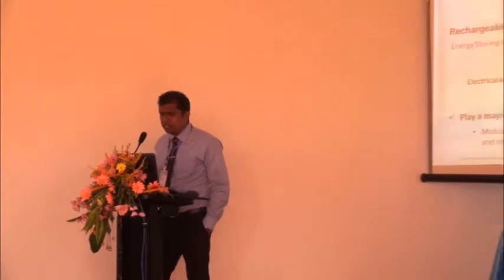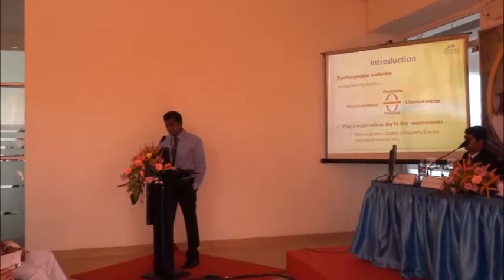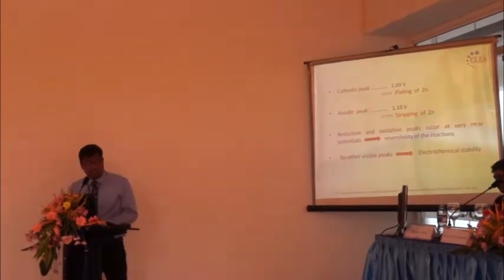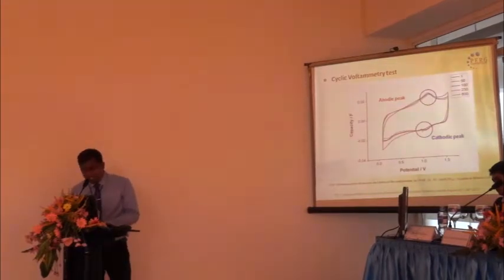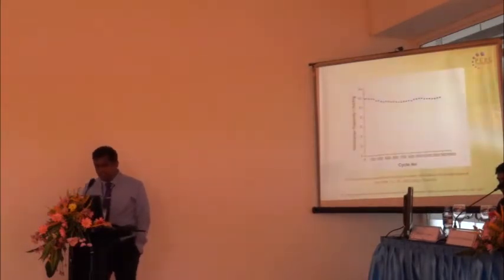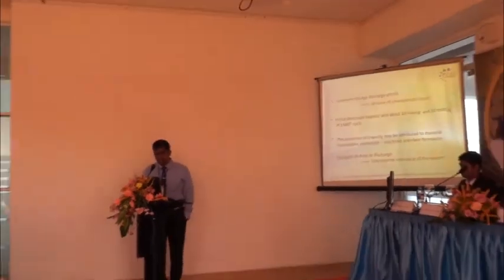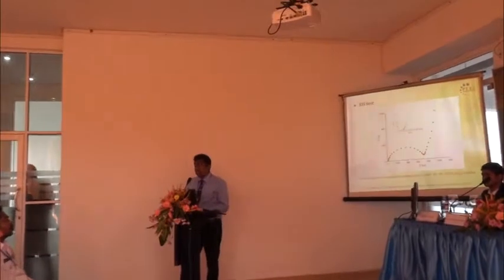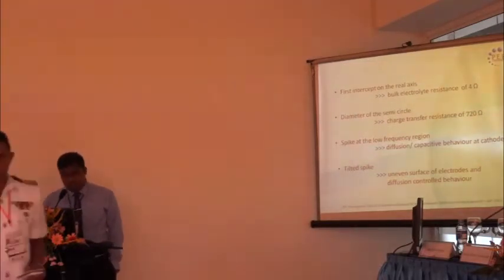Fabrication and evaluation of a Sri Lankan graphite based rechargeable cell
WADSS Weerasinghe, KS Perera, and K.P. Vidanapathirana
International Research Conference - 2017
ENGINEERING
Session I: Electrical & Electronics Engineering